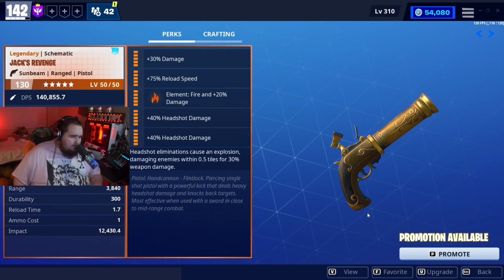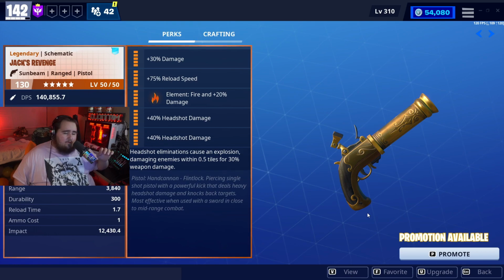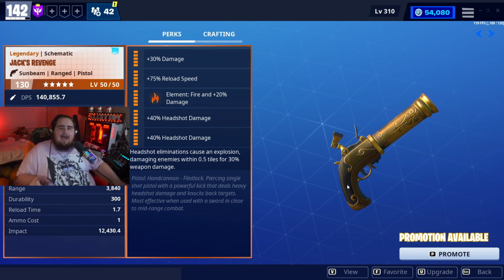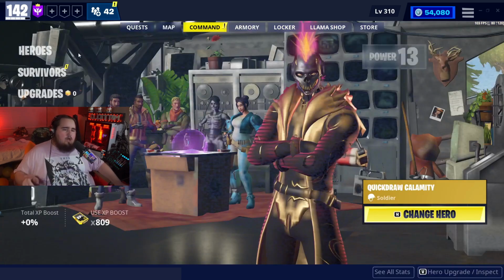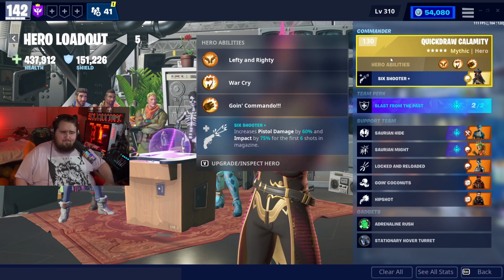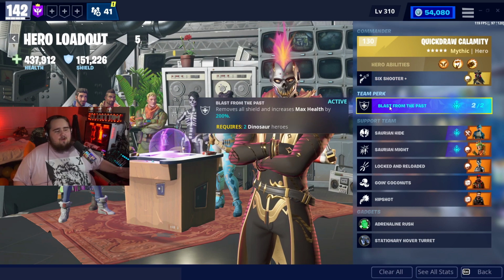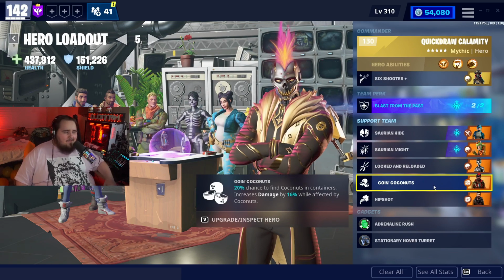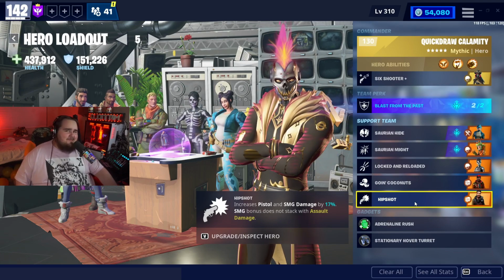ONE SHOT IS ALL IT TAKES FROM THE JACKS REVENGE! - Fortnite Save The World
CODE - MATTIO

0:00 Intro
0:55 PERKS
1:28 Loadout
2:30 Destroying a Smasher
3:29 Missions Starts
8:44 Miniboss
11:34 Final Thoughts